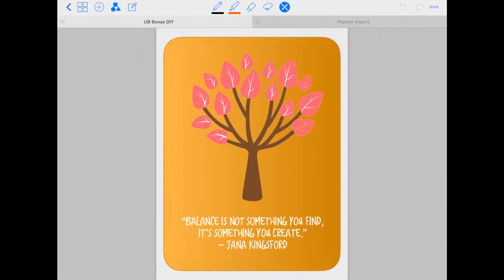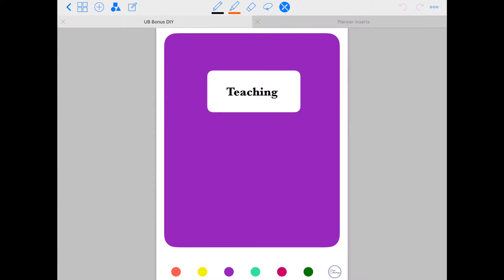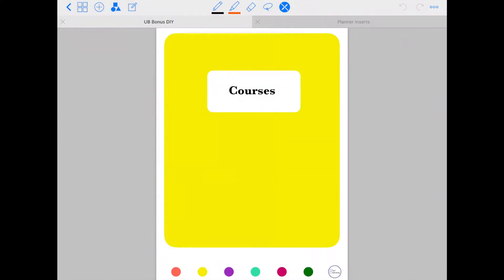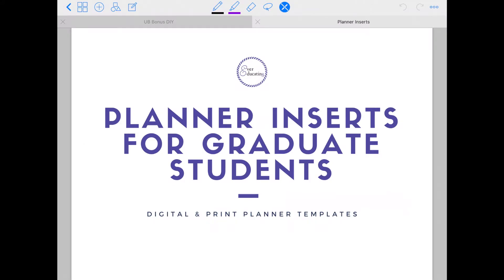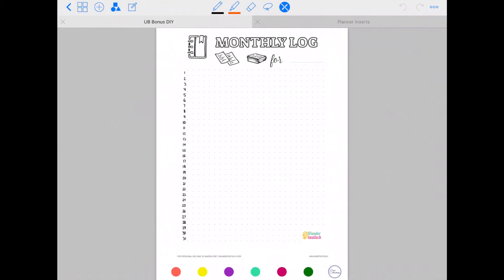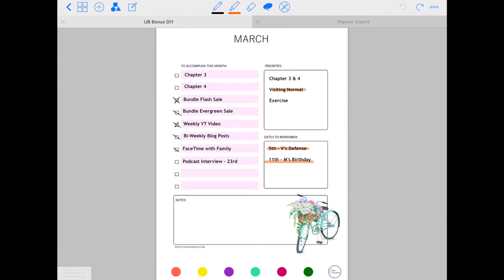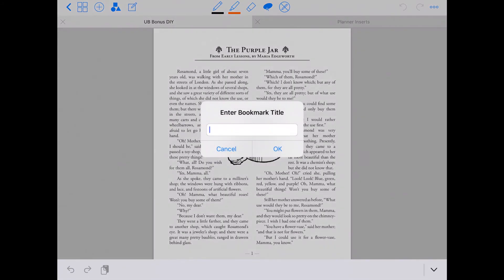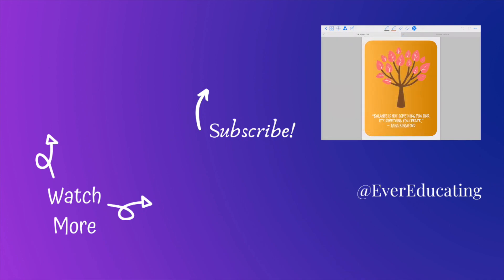Why Digital Bullet Journals Are Better Than Paper Ones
Digital Bullet Journal vs. Paper Bullet Journal

So I *love* my digital bullet journals and I feel like there are a lot of bullet journal users out there who love their paper bullet journals, but don't LOVE them. And the reasons for this difference, I think, are due to the possibilities that are only available in digital form.

So, here are a few ways that a digital bullet journal might be something to try out next. I use examples for grad students and teachers, of course, since that's what this channel is all about.

I have some free digital bujo options you can try, as well as some inexpensive options that include some video tutorials. Here's the list:

*ADDITIONAL RESOURCES*

PDF Annotator Apps:

Good Notes
Notes Writer
Zoom Notes Lite

Trello is a free digital project management tool that you can use to organize your life. If you're an academic, I've created a free collection of boards focused on topics like publications in progress, online teaching ideas, semester scheduling, to-do lists, meal prep, and more. You can access them in my blog's free resource library.

Don't have access yet?

*RECOMMENDATIONS*